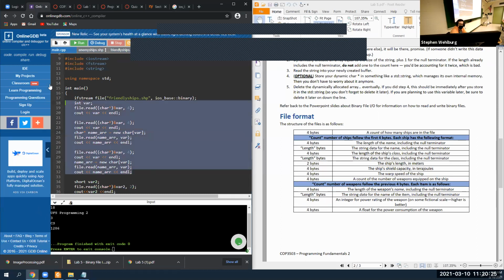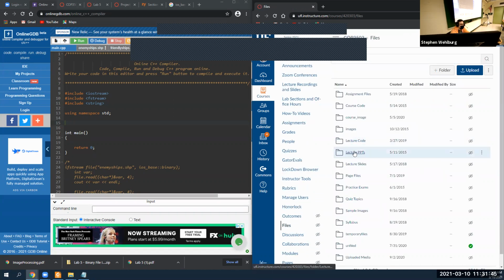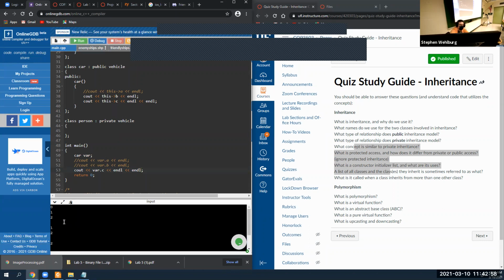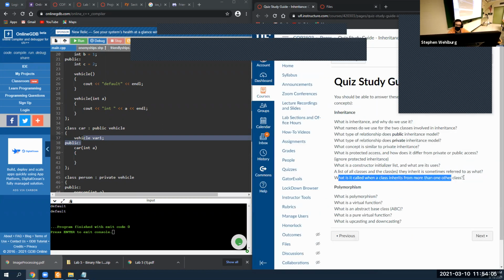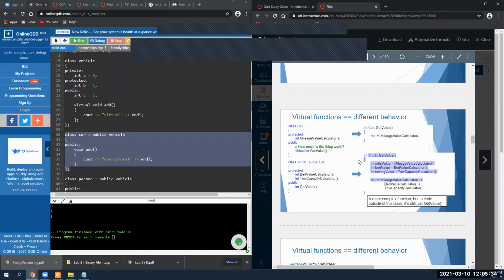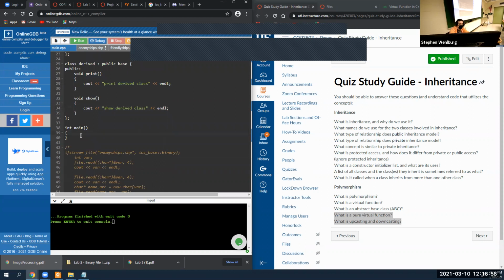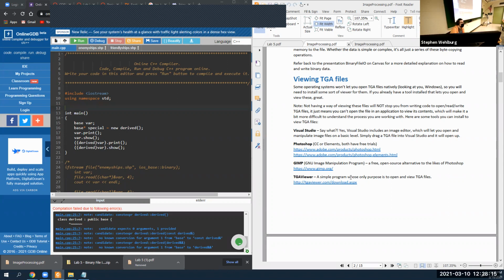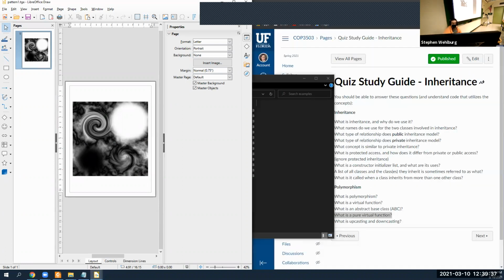Binary File I/O and Inheritance